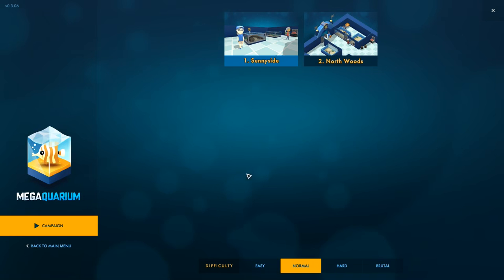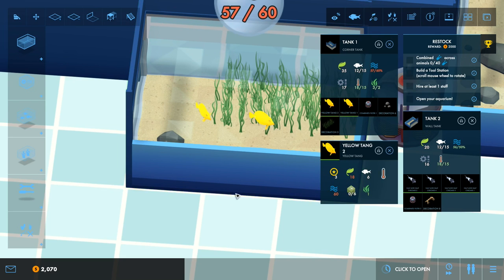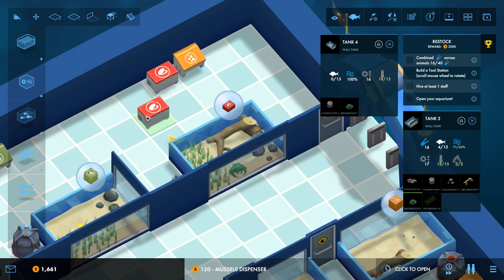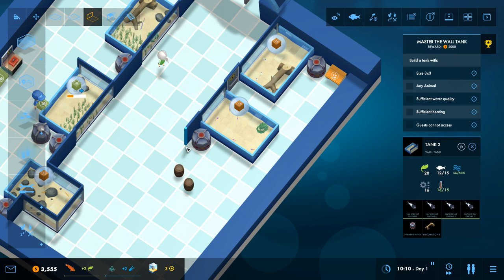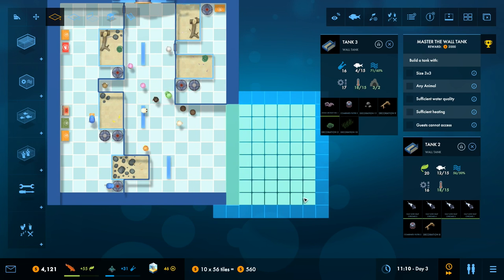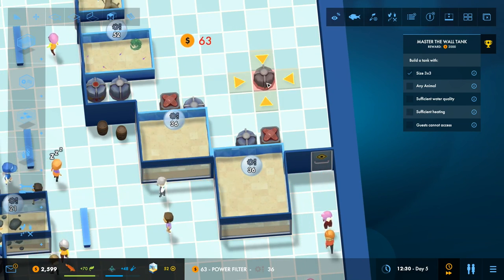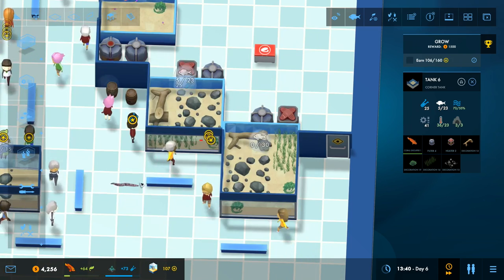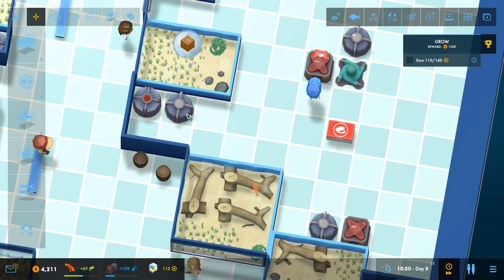DEADLY MORAY EELS and other fish! ep 1- Megaquarium let's play gameplay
Megaquarium! We're developing fish tanks and researching fish and tank equipment to build the best aquarium. Gameplay is a fun, relaxing builder tycoon game and we'll play through some of the game scenarios in this let's play series. Join me for moray eels, fish disasters and the joys of growing coral!

__Get Megaquarium!

__What is Megaquarium?

__Follow me!